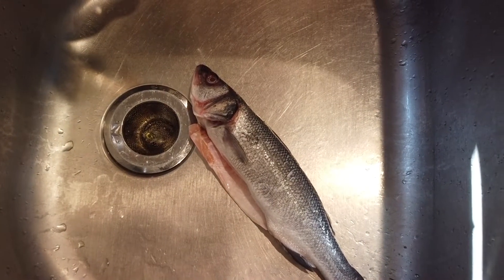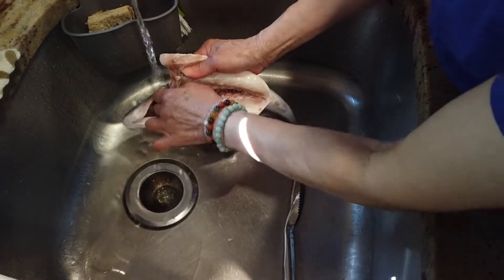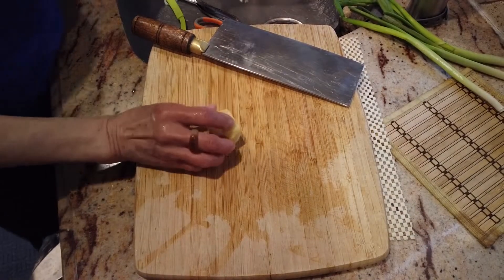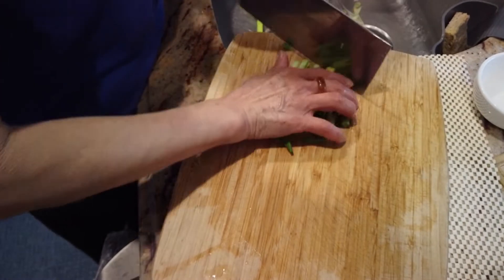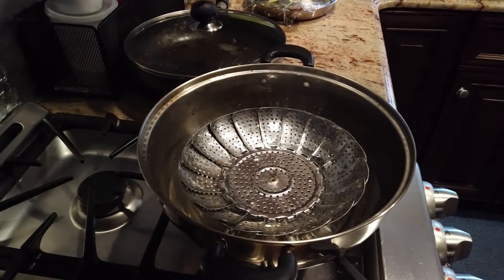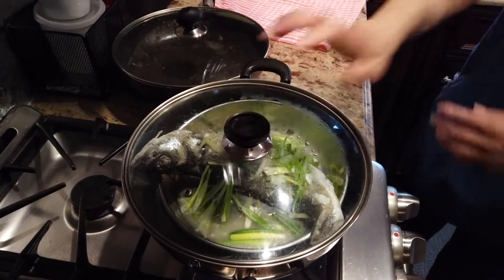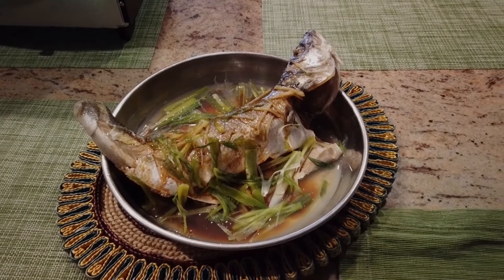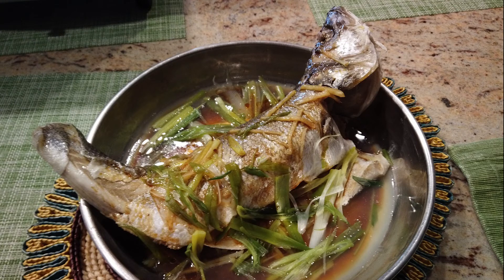Homemade | Steam Fish | Sea Bass | Asian Style Cooking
Let's watch my mom cook some homemade sea bass tonight. She will be doing this steam style with white pepper, ginger, scallions, oil, sesame oil . Come check it out!